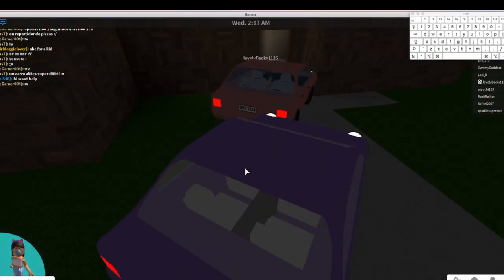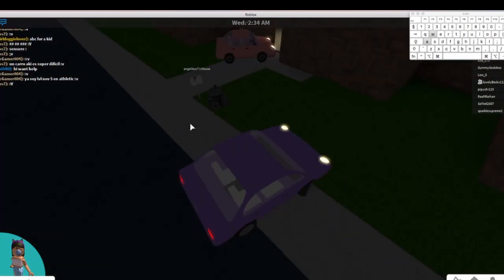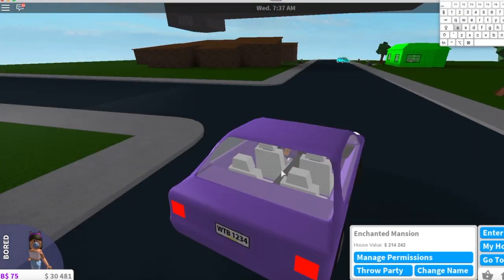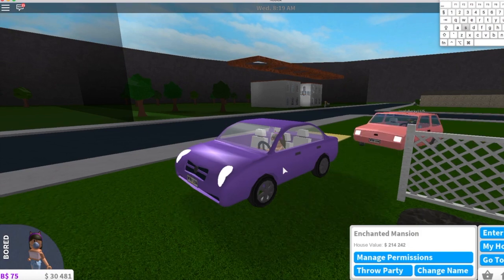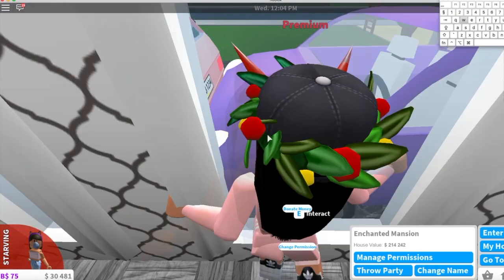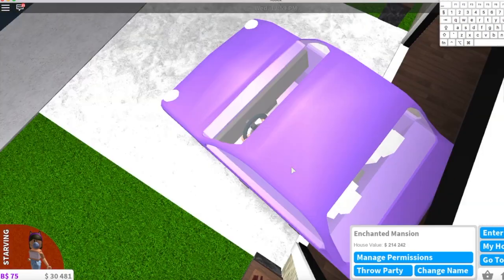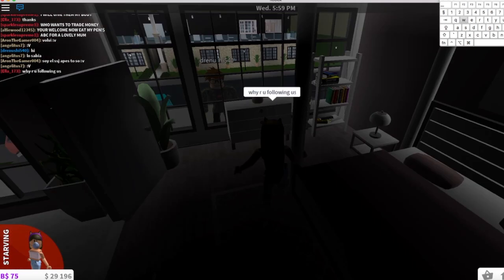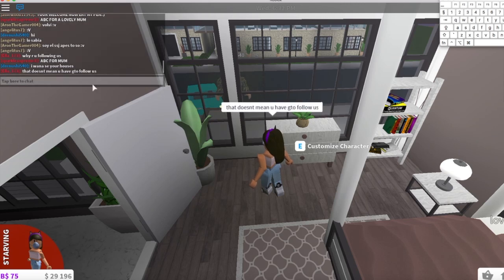BREAKING INTO PEOPLES HOUSES...GONE WRONG!!!! | roblox vlogs |Extra Ella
Breaking into peoples houses gone .WRONG!

✨Comment down fellow what you would like to see in my next video

💟Toodles🐰💟